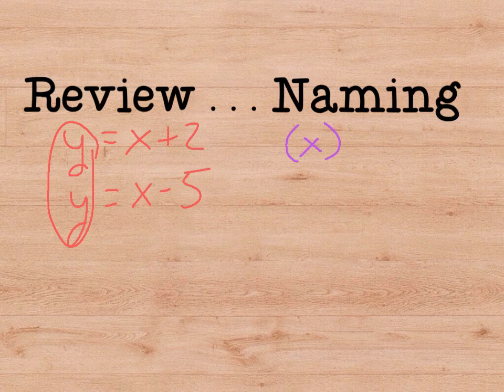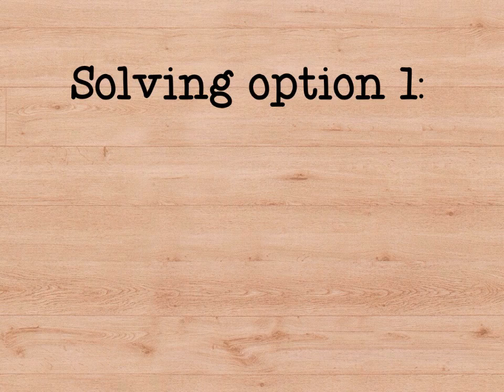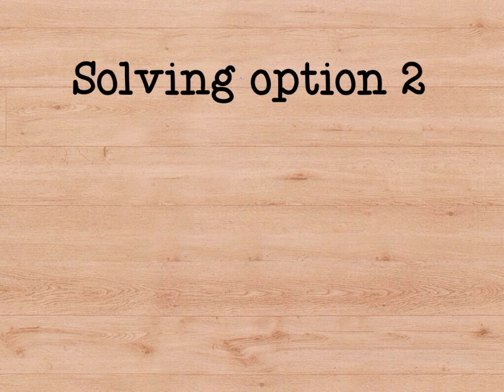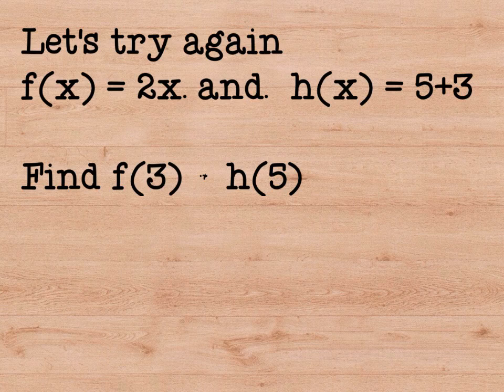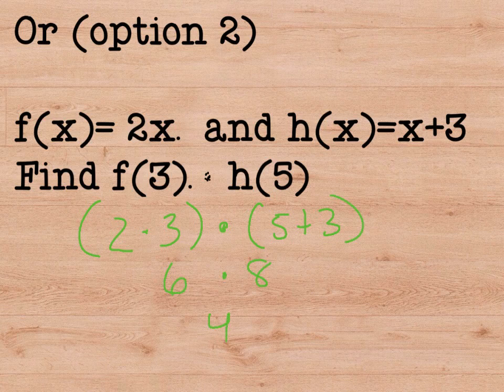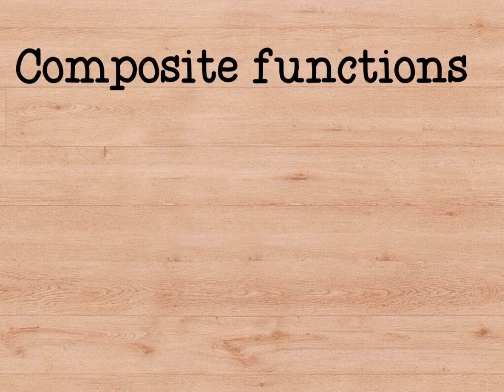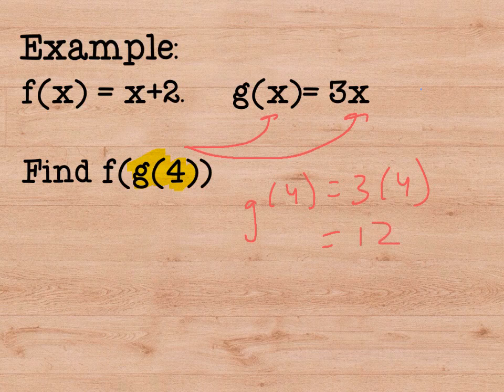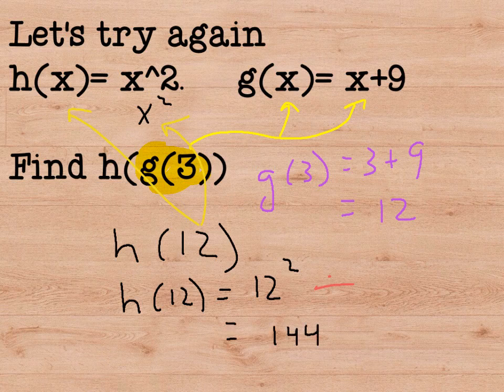Function Mania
Students will learn how to evaluate composite functions.